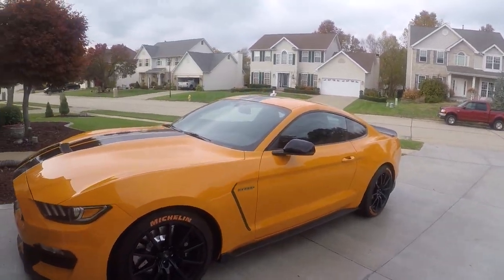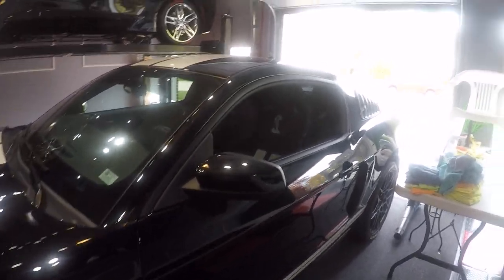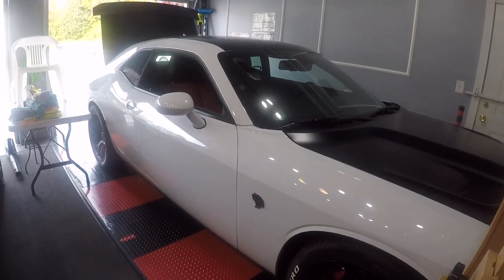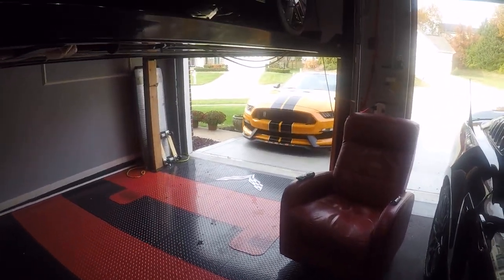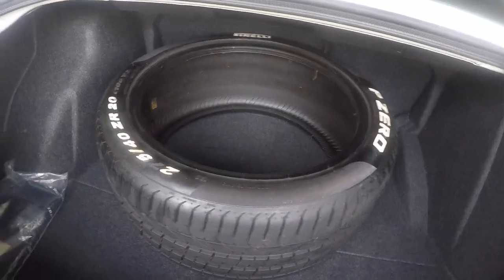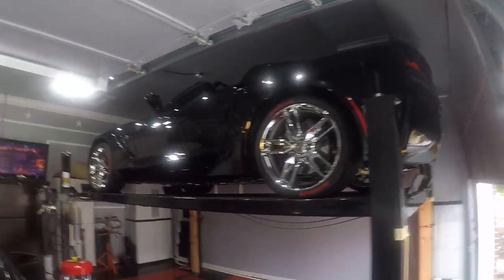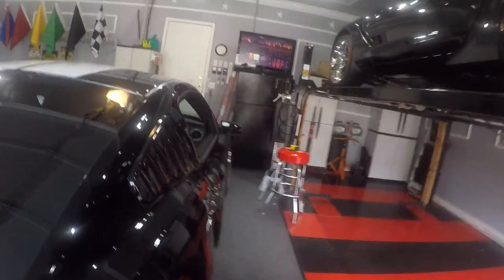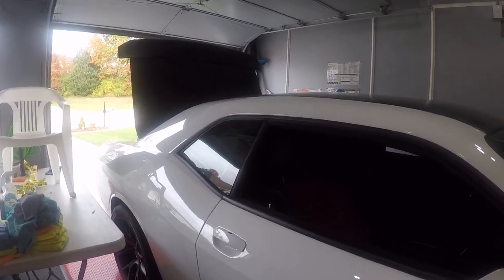HELLCAT IS GETTING TRADED IN ON NEW 2022 C8 CONVERTIBLE EPISODE 3 JIM'S GARAGE VERY SAD !!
My new 2022 c8 vette is on the way up from BOWLING GREEN and I GOTTA LET ONE OF MY BABIES GO!!         NO MORE ROOM !!
HELLCAT 1750 MILES NEVER RACED OR IN ANY WEATHER OTHER THAN SUNSHINE AND BLUE SKYS  AVAILABLE AT POAGE CHEVROLET  SHOWROOM PERFECT